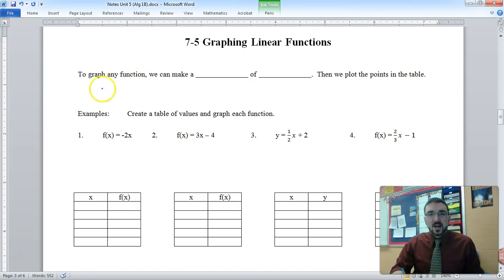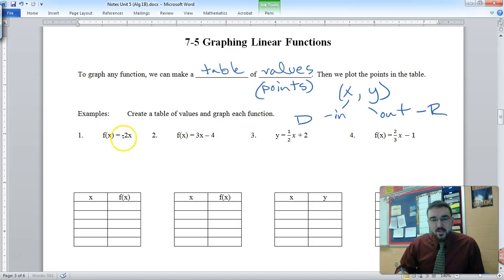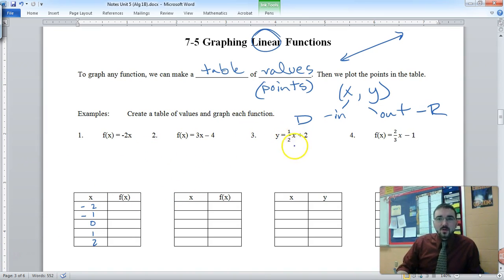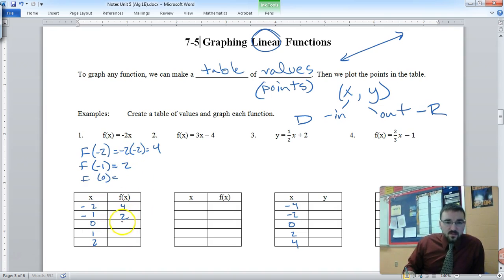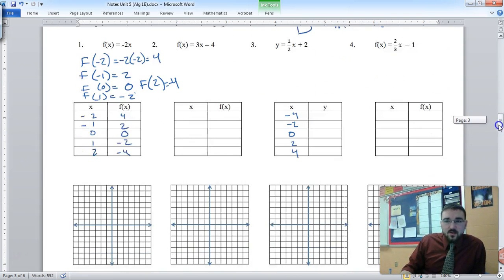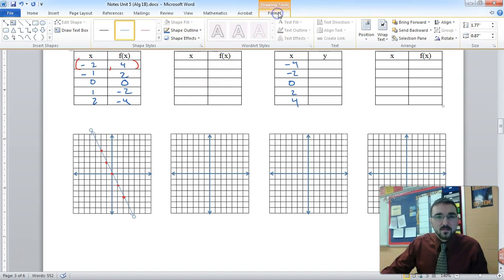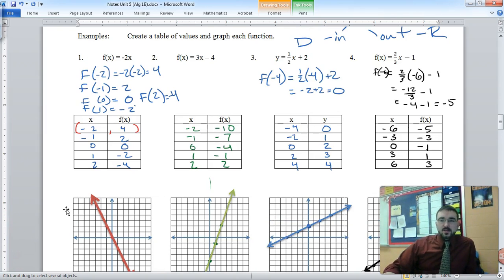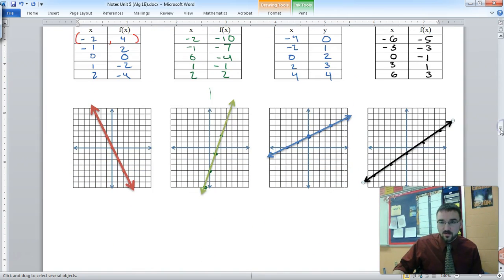7 5 Graphing Linear Functions FlipLesson (KeyStand12)